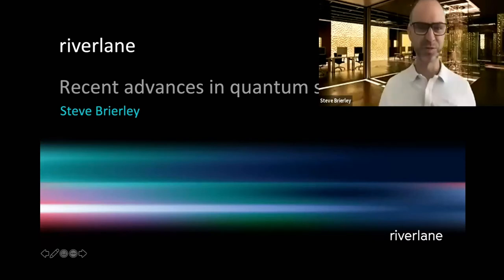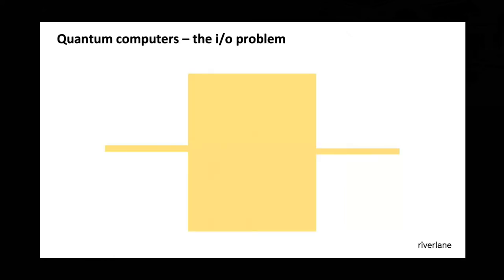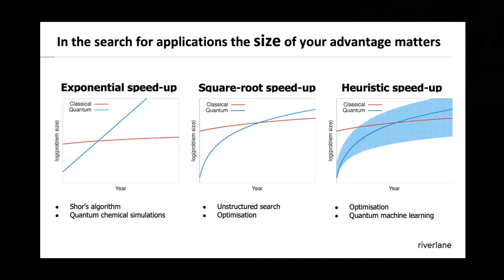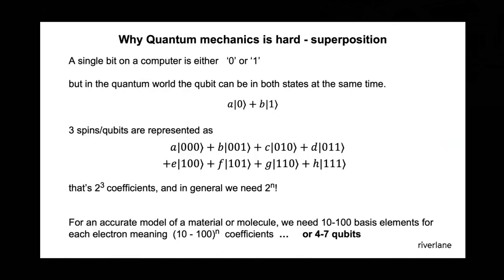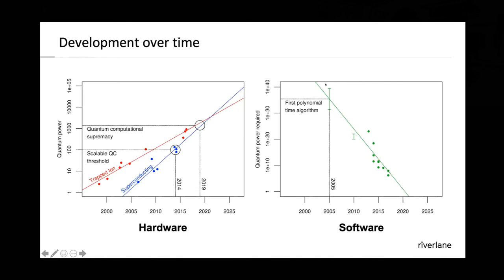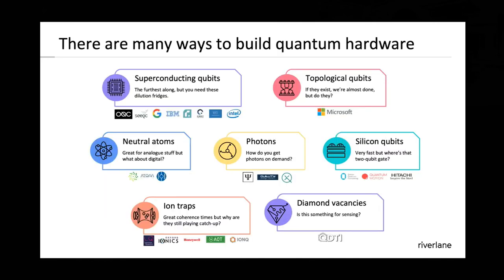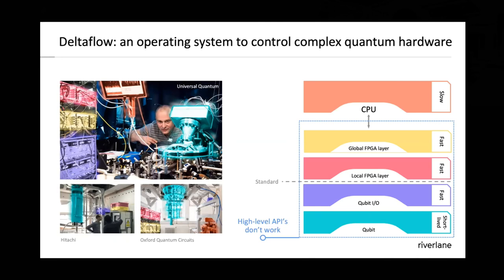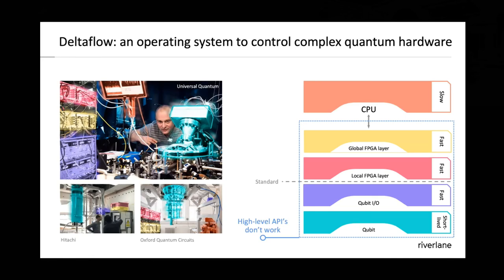BQIT 2020: Steve Brierley (Riverlane) - Recent advances in Quantum software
Steve Brierley from Riverlane gives his talk on "Recent advances in Quantum software" - from session one, day one of the Virtual BQIT:20 workshop, chaired by Pete Turner (University of Bristol).